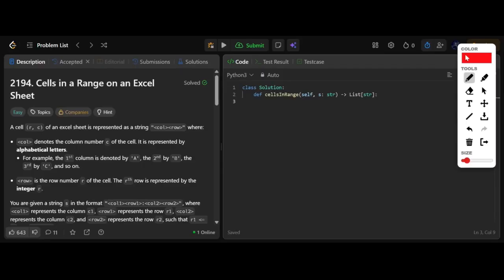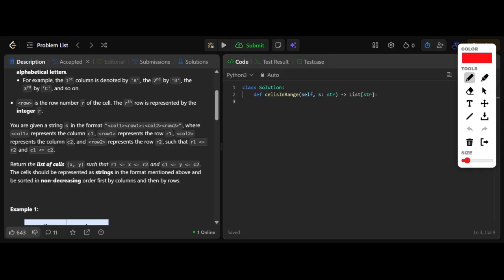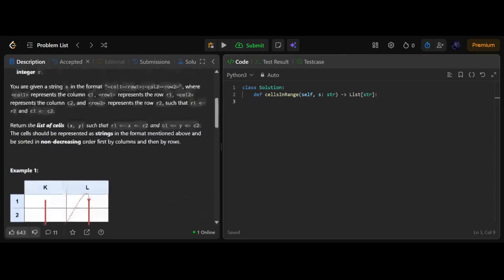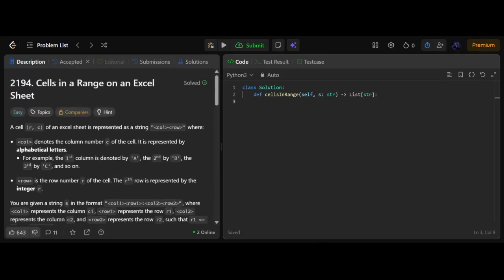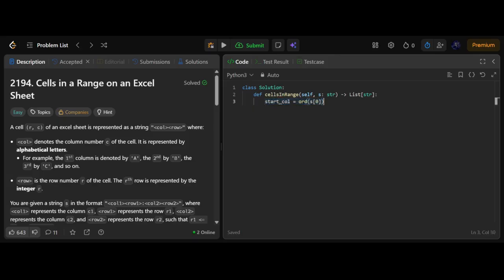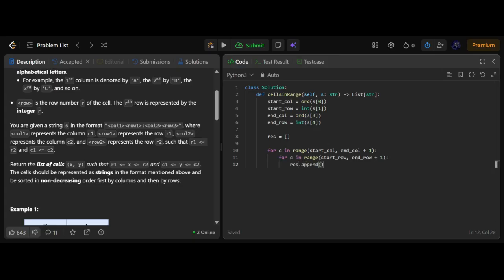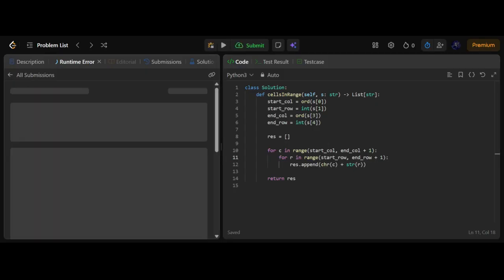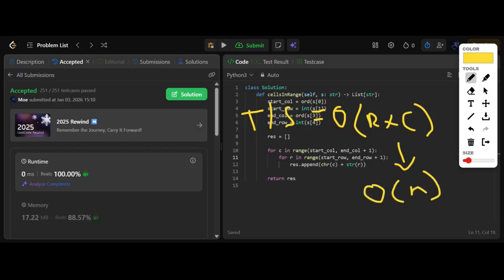Cells in a Range on an Excel Sheet - Leetcode 2194 - Python